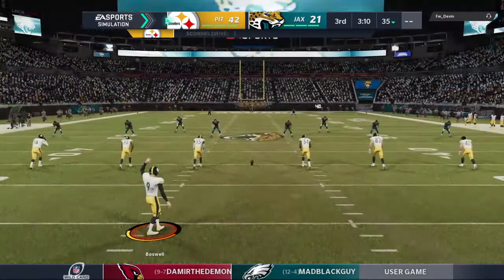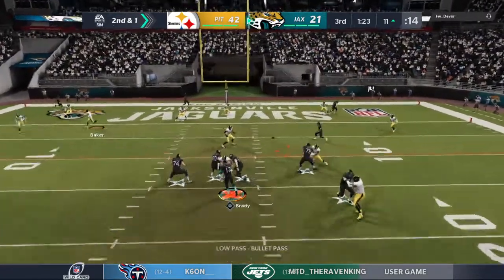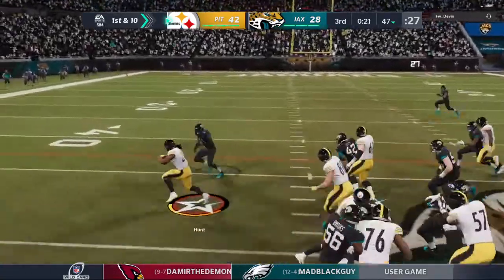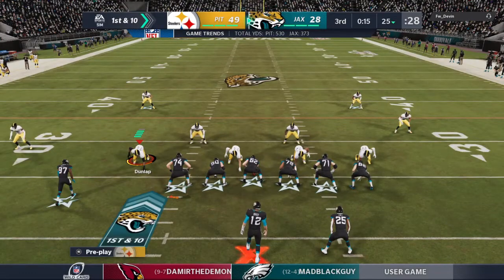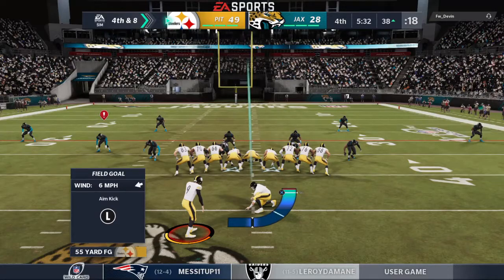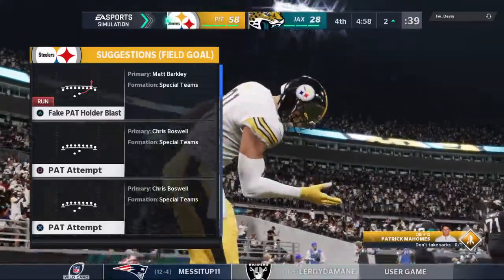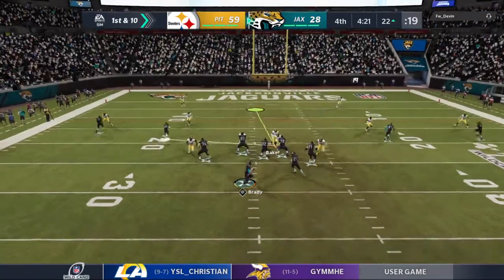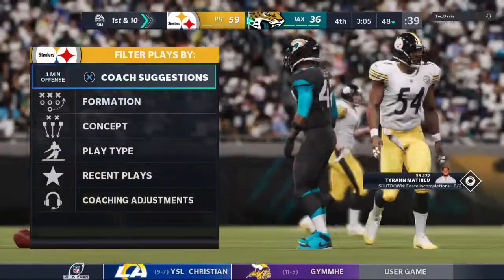Naz Makes Devin Quit In a Playoff Game